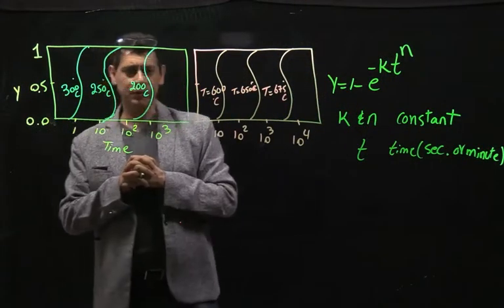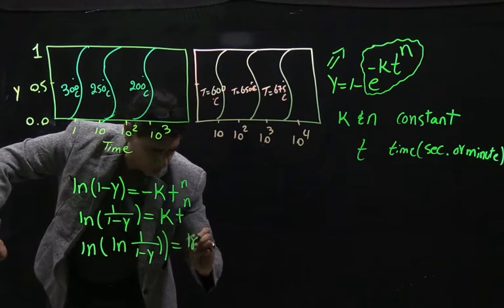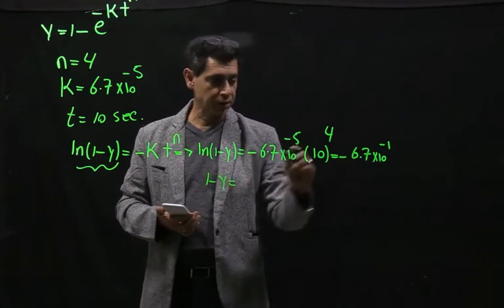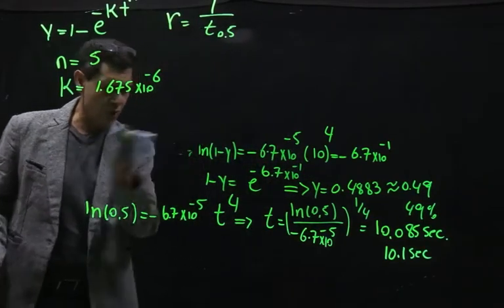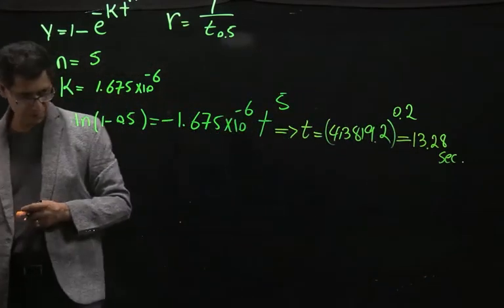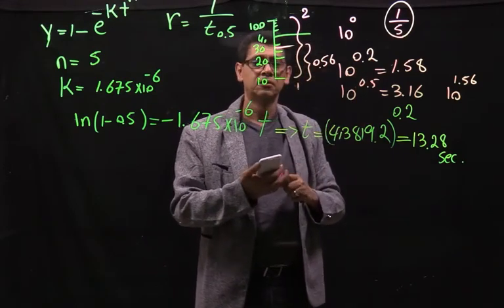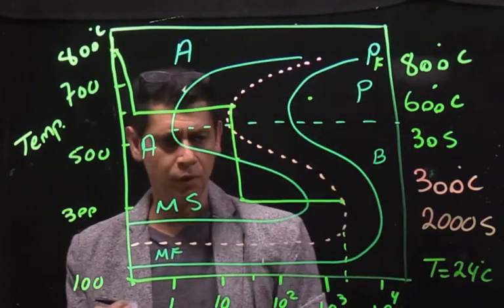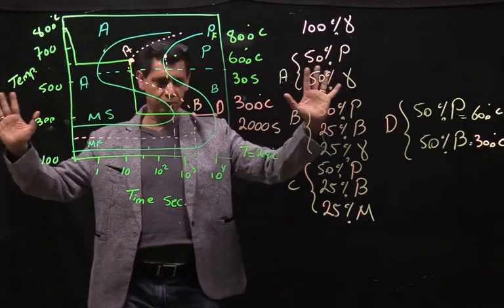TTT diagram and Avrami Equation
Dr. Ray Taheri explains TTT diagram and the application of Avrami equation